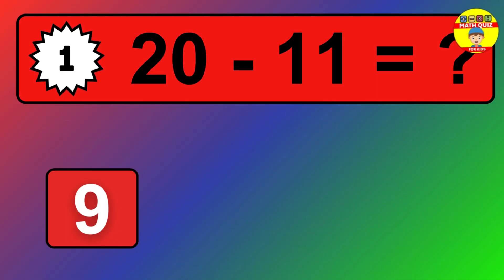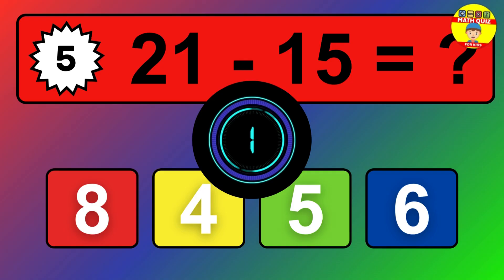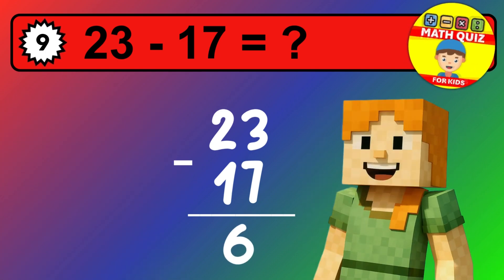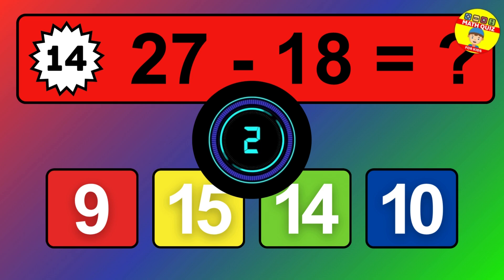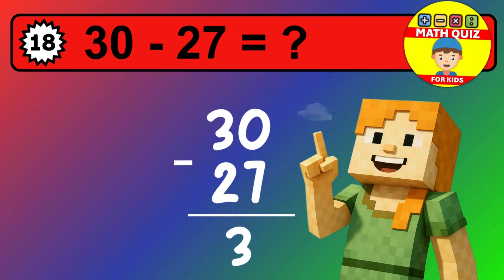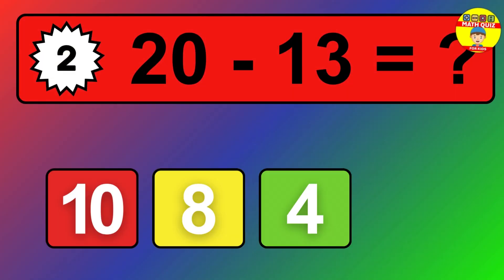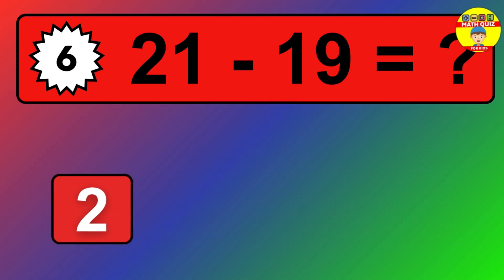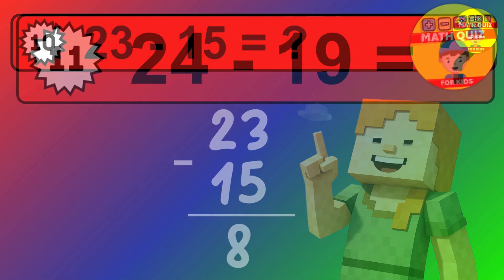Double Digit Subtraction without Regrouping is EASY as 1, 2, 3!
Let's practice two-digit subtraction without regrouping through simple and engaging exercises. Perfect for students who are learning to subtract numbers step by step without the need to borrow from the tens place. Each problem is explained clearly to help young learners build confidence and strengthen their math skills.

🧠 Great for:
• Grade 2 math practice
• Homeschooling and classroom activities
• Reviewing double-digit subtraction without borrowing

Let us know your score in the comments — we’d love to celebrate your progress!

2-digit subtraction without regrouping
double digit subtraction without regrouping